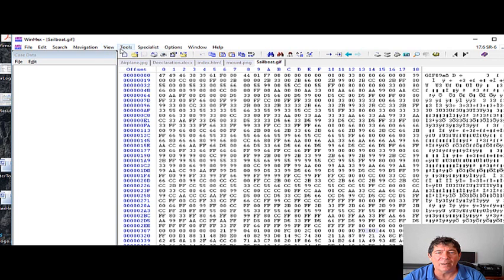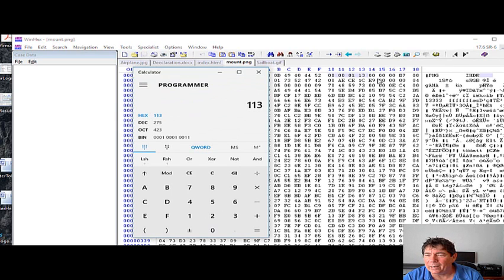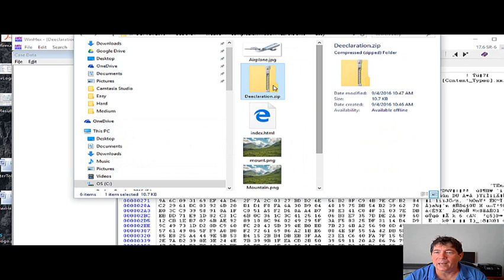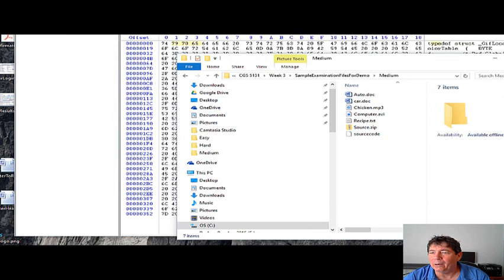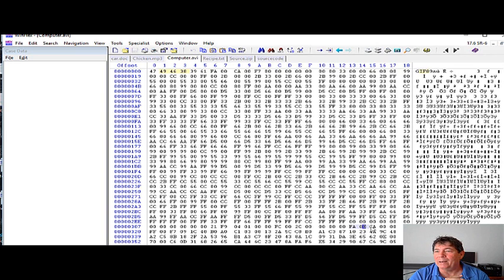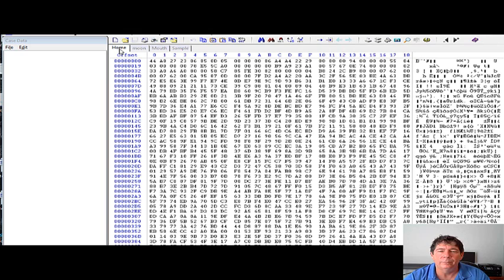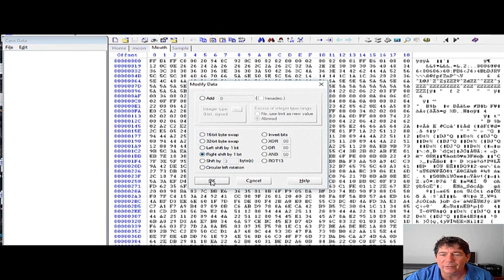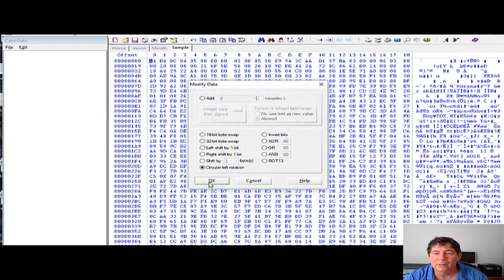File Signatures and Data Carving Part 3